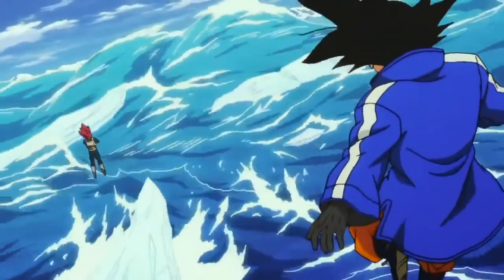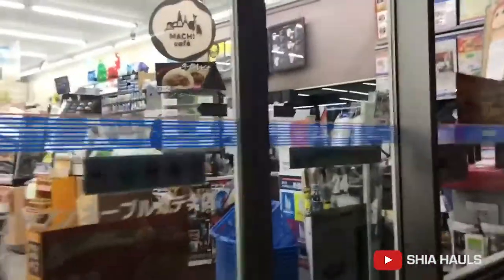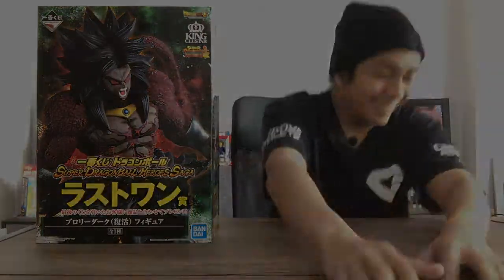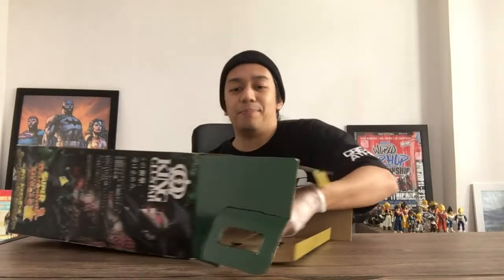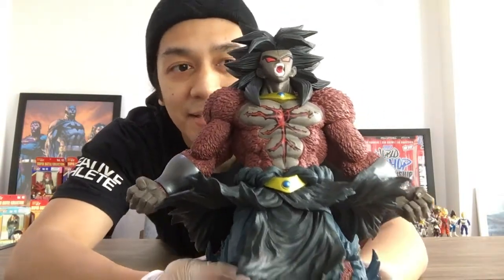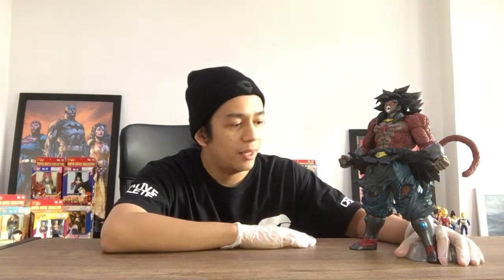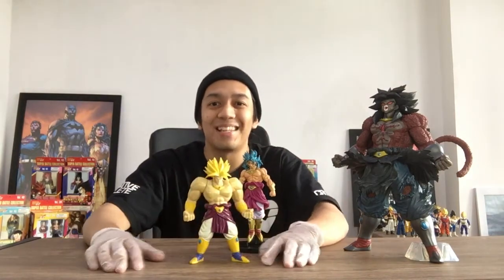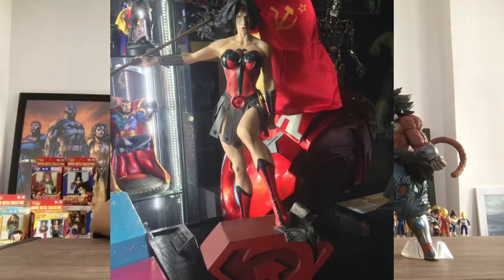Ichiban Kuji SSJ4 Dark Broly Unboxing & Review | Super Dragonball Heroes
My FIRST unboxing video! Birthday week was good to me and my wife let me buy something for the inner kid in me, hehe. :) Taking a look at this crazy awesome Super Saiyan 4 Dark Broly figure by Ichiban Kuji of the Super Dragonball Heroes anime.

Not sure how unboxings go, but decided to give a little background as well on who this character is, what line of toys it's from, and some of my experiences & thoughts on collecting. Hope you enjoy! :)

Minute breakdown:
00:00 - Intro
01:20 - Breaking down who this character is! Explaining the Super Dragonball Heroes anime :)
04:06 - Explaining the Ichiban Kuji line. Talking about how rare this figure is and where to get it :D
06:44 - UNBOXING!
11:42 - FIGURE REVIEW
13:55 - How I got the figure and how much it cost
16:12 - Size comparison with other Broly figures & measuring height in inches, + why I like collecting action figures over statues now
20:14 - My old statue collection and thoughts on collecting
22:40 - Why I’m wearing gloves for this unboxing haha
23:26 - Advantages of spending this much money on a figure